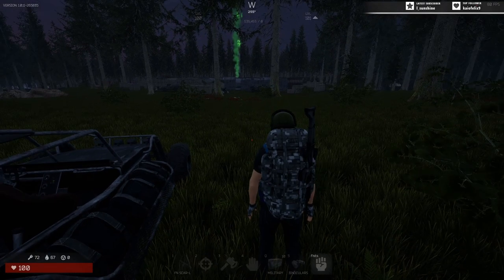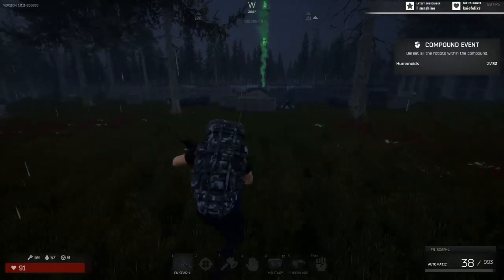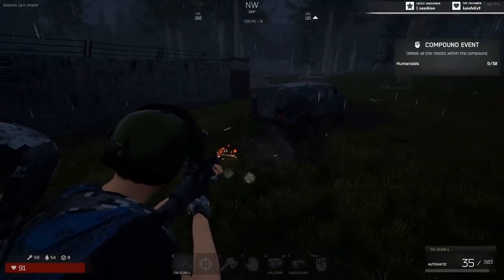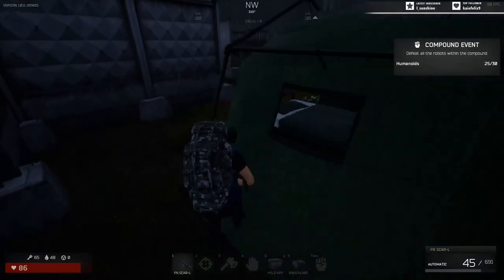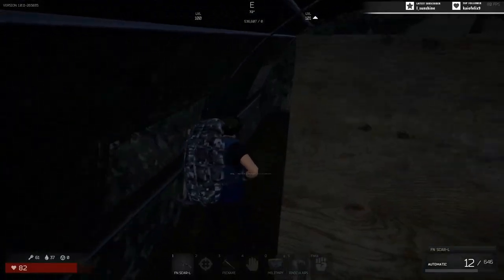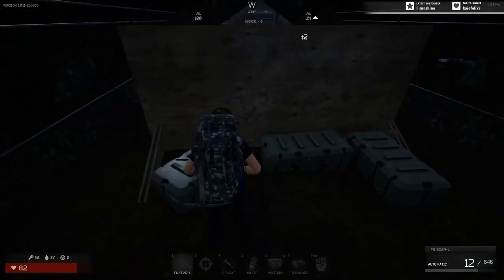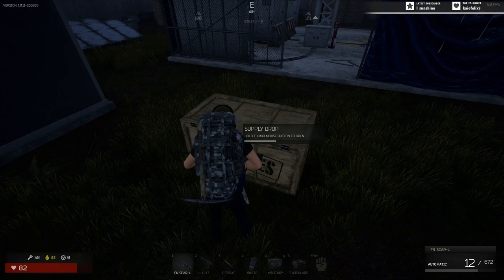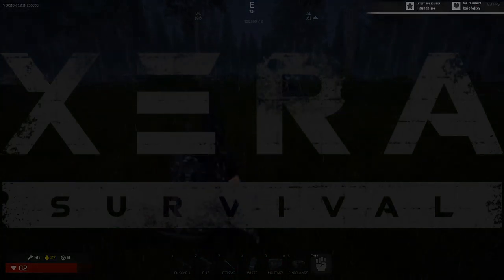XERA Survival Military Compound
A quick walk through the Xera Military Compound as a new player to the game.

Share your tips on how you complete the Tower Event in the comments.